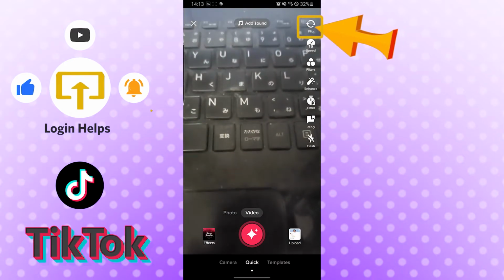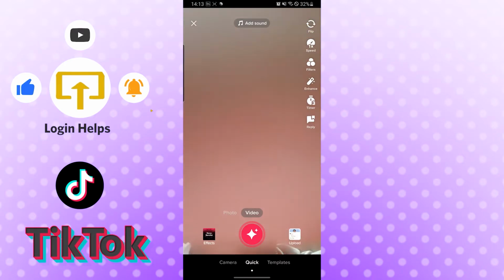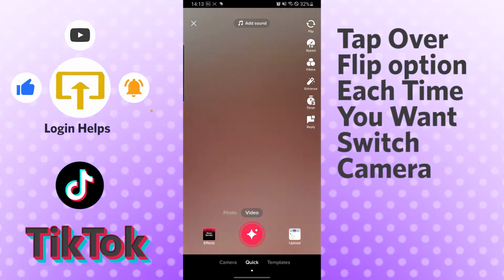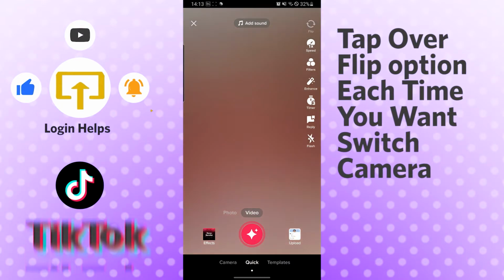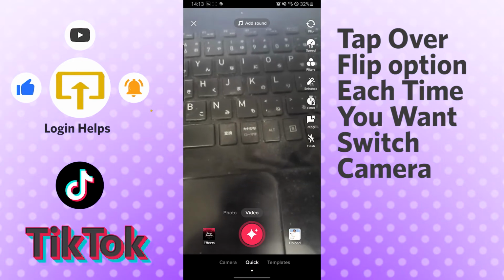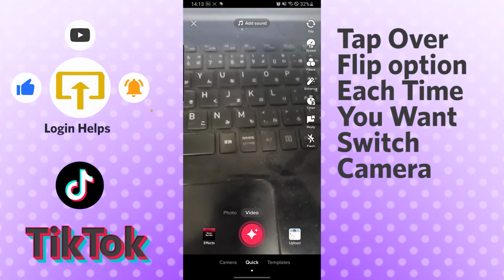TikTok: Flip Camera While Recording a Video | TikTok Tutorial